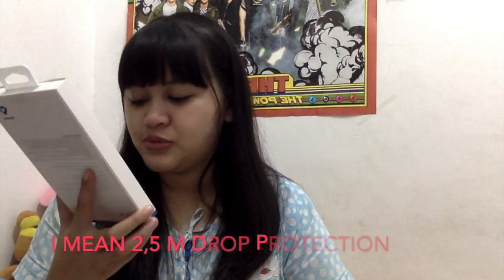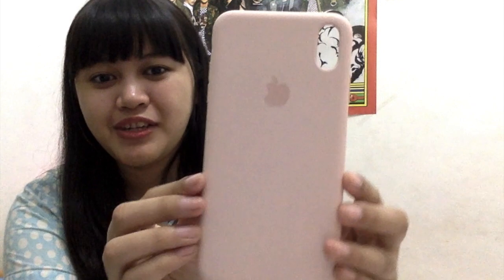iPhone XS MAX CASE COLLECTION (ENG)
hello guy, after a long hiatus now I'm back again with another case collection.